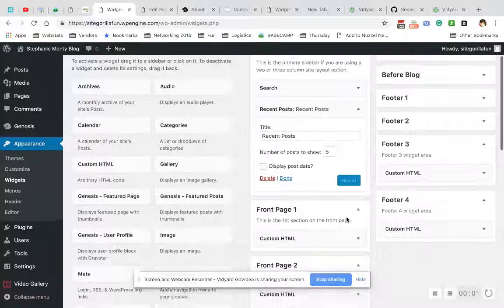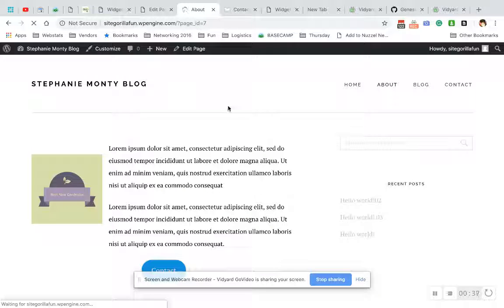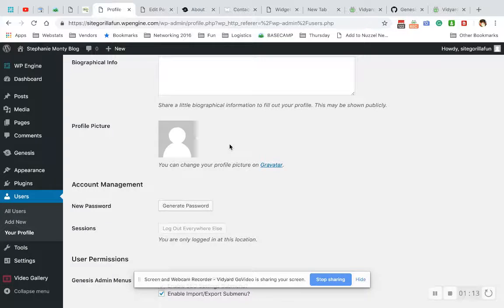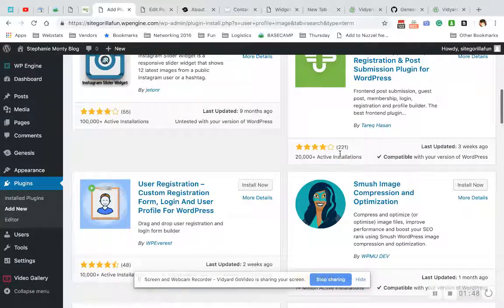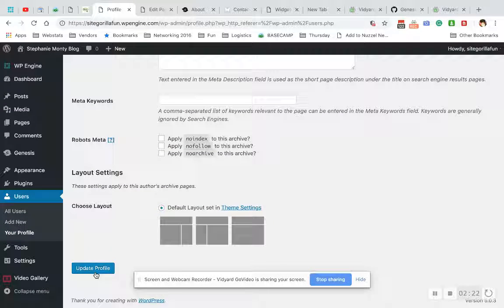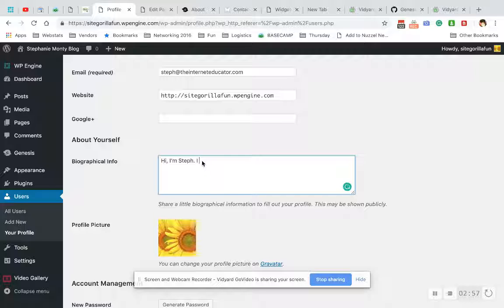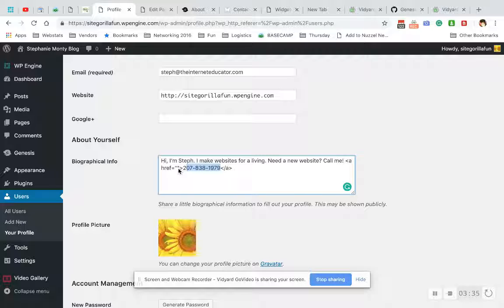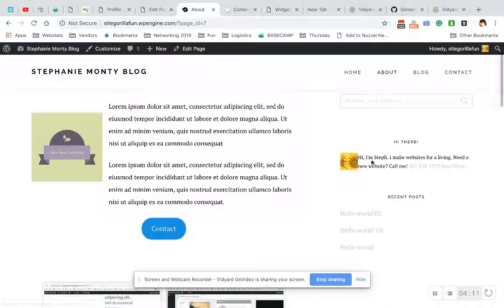How To Use The Genesis User Profile Widget In WordPress 2019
This video will only work for those using a Genesis child theme.